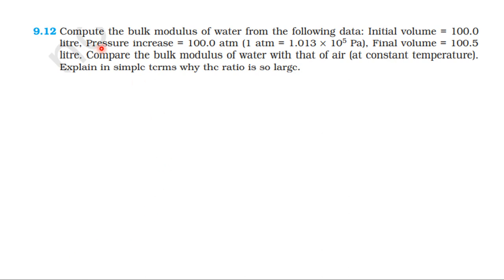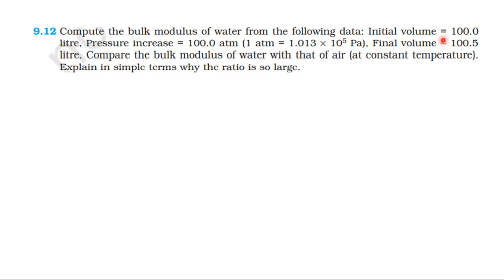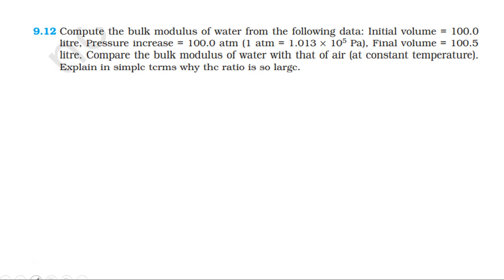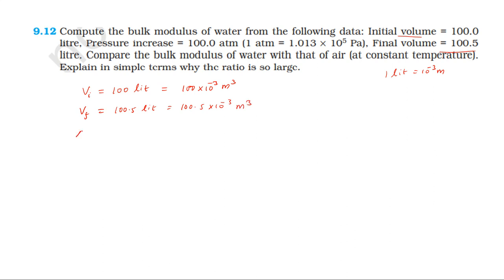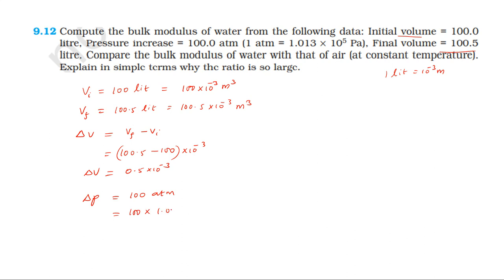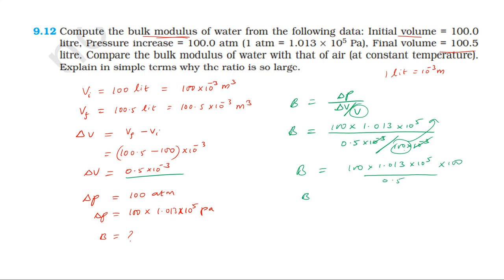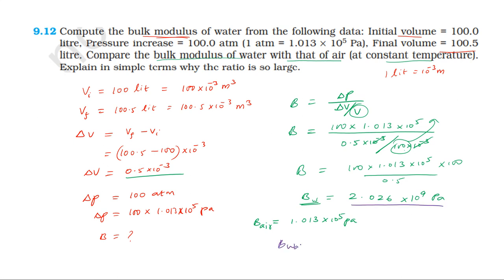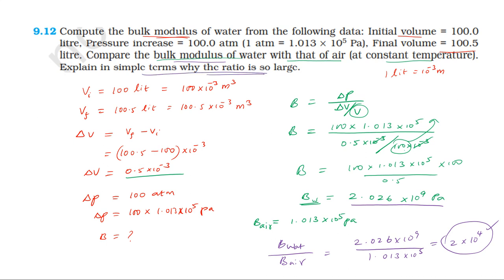NCERT SOLUTION | CLASS 11 PHYSICS | EXERCISES 9.12 | MECHANICAL PROPERTIES OF SOLIDS | IN TAMIL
NCERRT PHYSICS